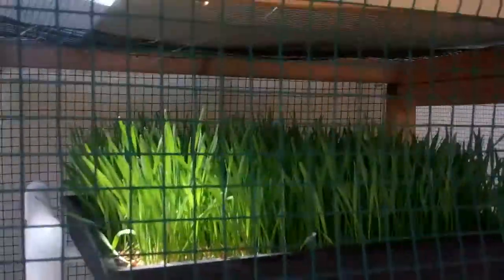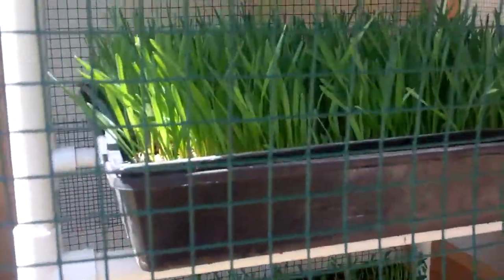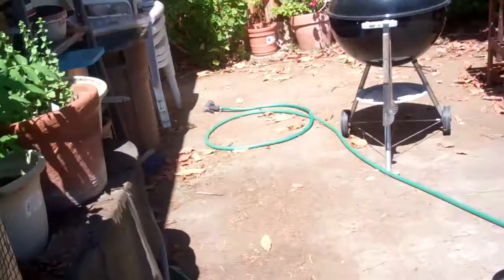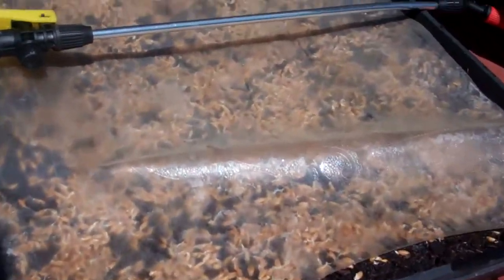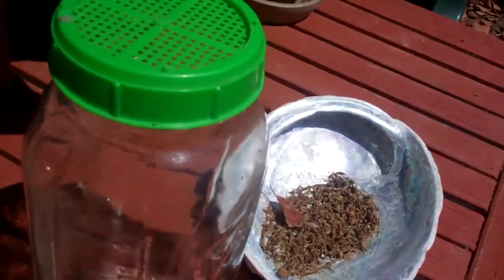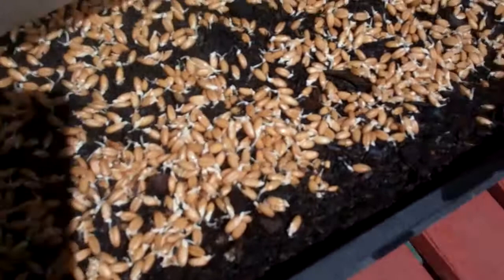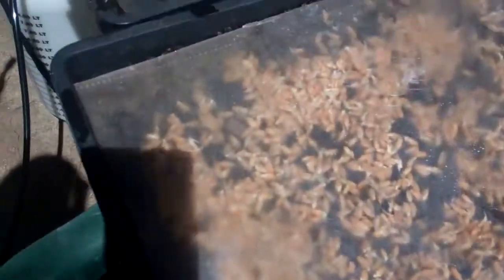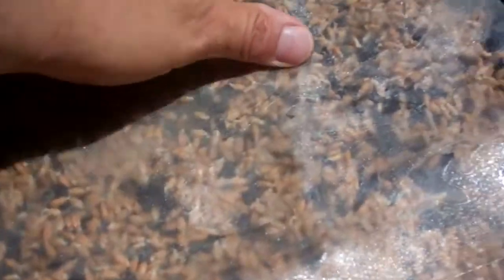Rocco's Garden My Sprout Garden 1